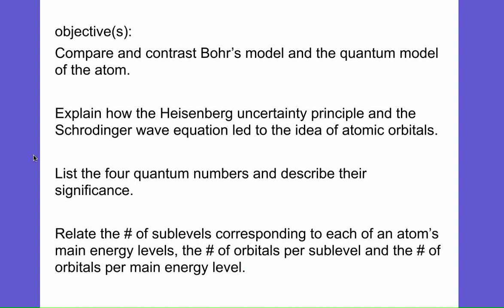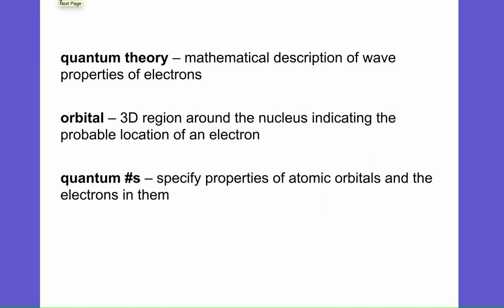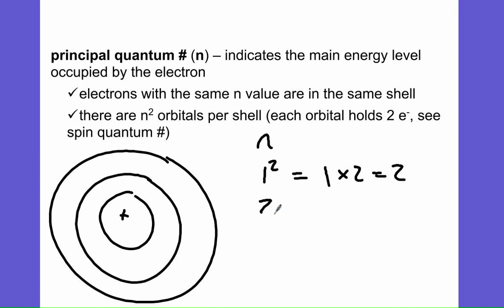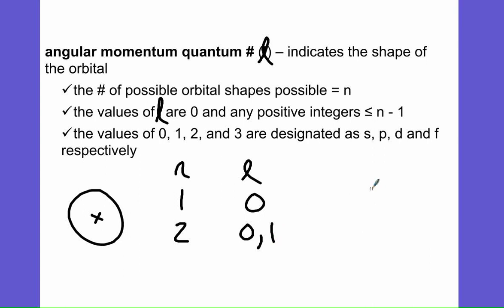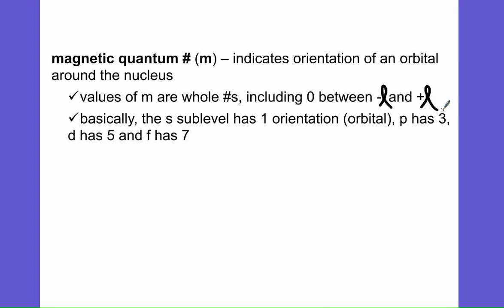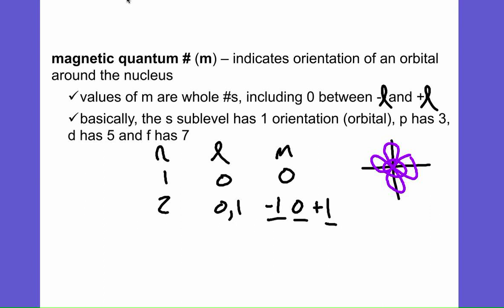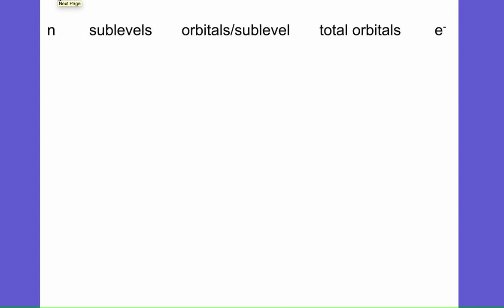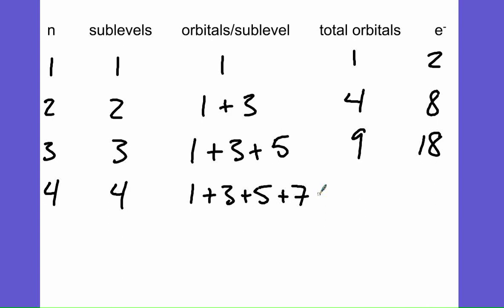chem notes 4 2